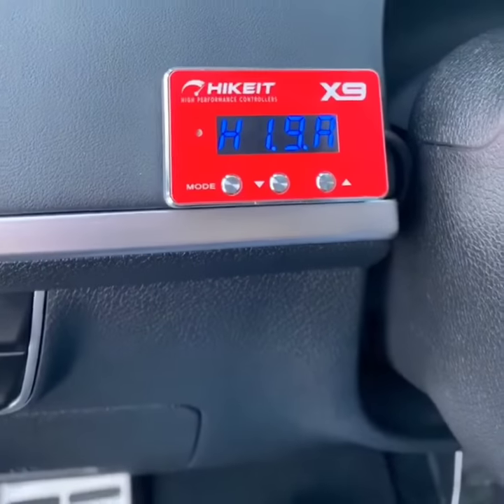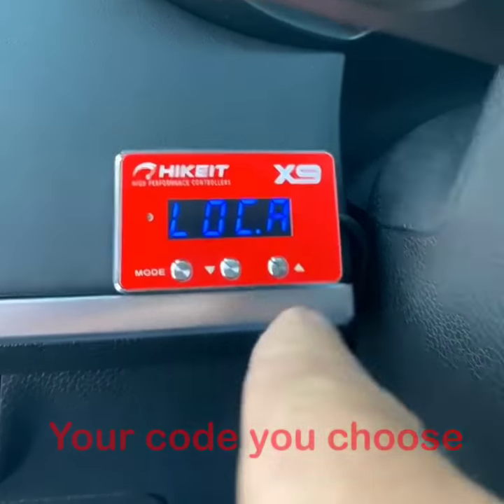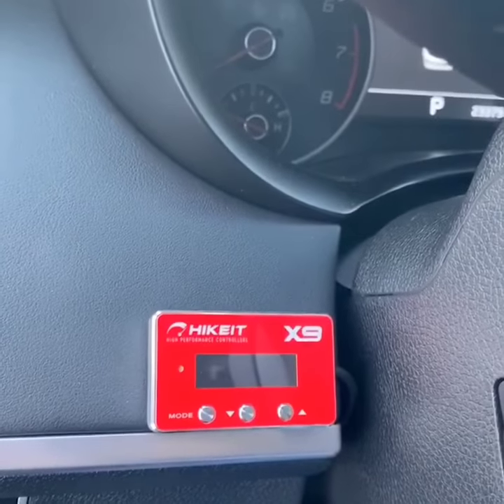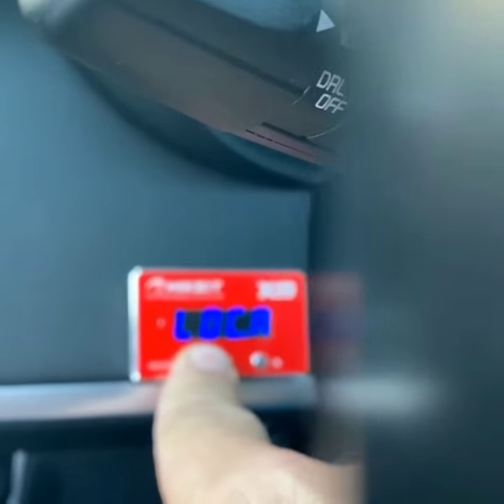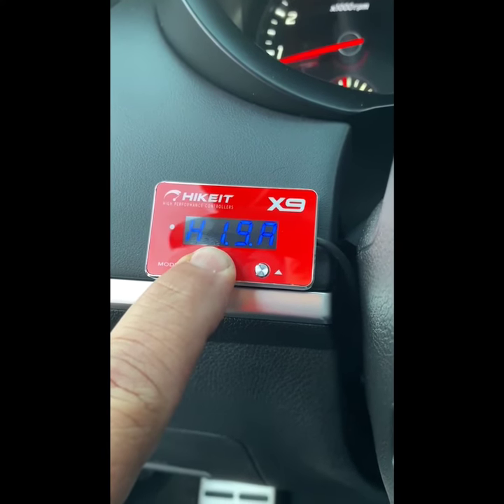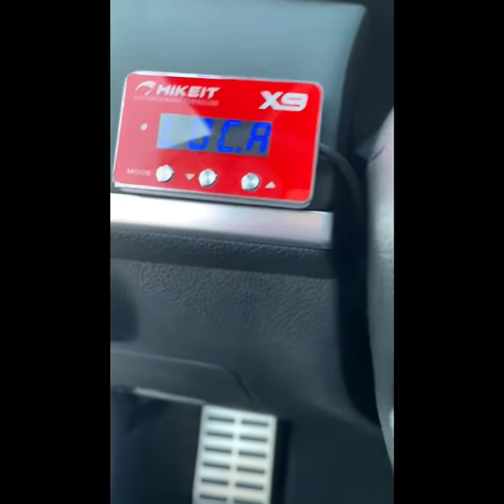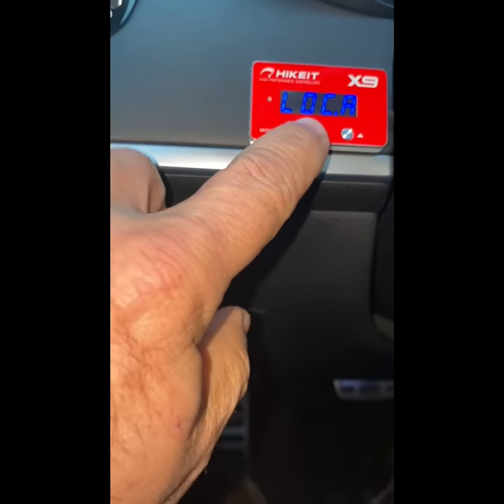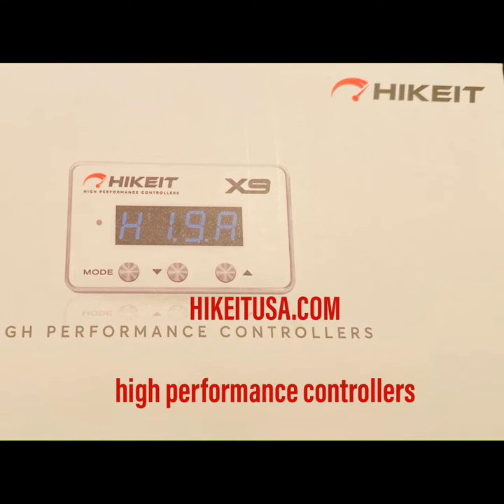HIKEIT X9 High Performance Throttle Controller Anti-Theft Function on a Kia Stinger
This feature may help protect your car from being driven away either while it's running or after it has been shut off. In this mode the throttle will not operate without your personal passcode. This feature is not available on many other throttle controllers, but it is on HIKEITUSA.com